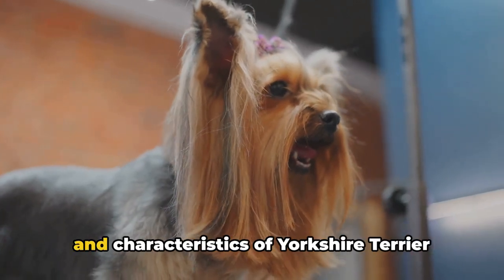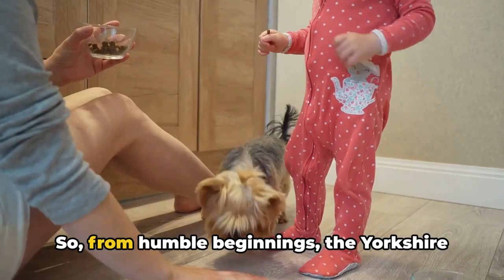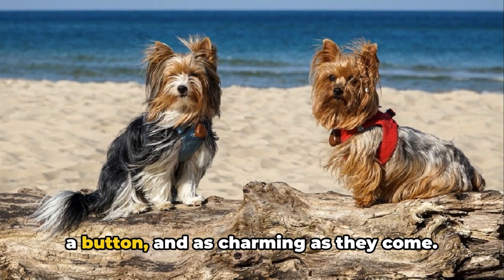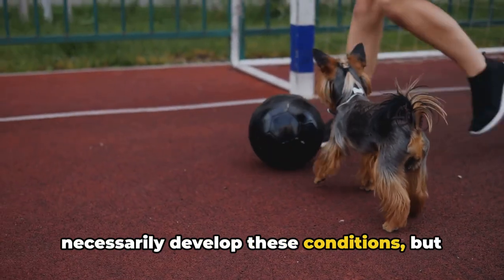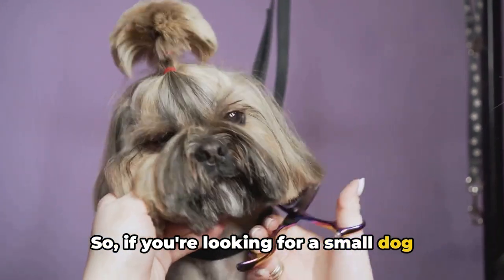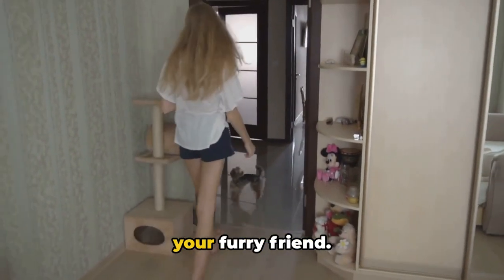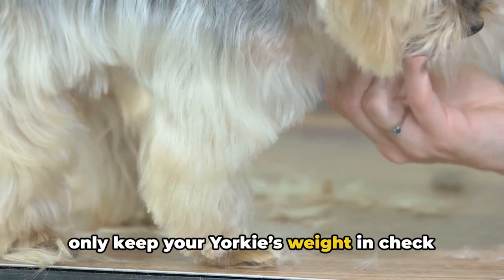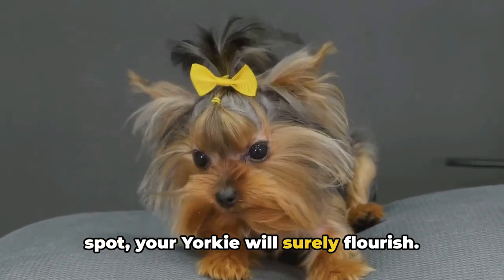🐾 Yorkshire Terrier: The Tiny yet Tenacious Companion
≫ Yorkshire Terrier Haircare: Maintaining that Perfect Silky Coat

Explore the charming world of Yorkshire Terrier dogs, adored for their small size, silky coat, and confident demeanor. Learn about their history, temperament, and why they're cherished as loving companions and spirited little adventurers.

00:00:00 The History of Yorkshire Terrier Dogs
00:00:58 Physical Characteristics of Yorkshire Terrier Dogs
00:01:55 Health and Basic Care for Yorkshire Terrier Dogs
00:02:49 Temperament and Personality of Yorkshire Terrier Dogs
00:03:43 Training Yorkshire Terrier Dogs
00:04:35 Nutrition for Yorkshire Terrier Dogs
00:05:28 Suitable Environment for Yorkshire Terrier Dogs